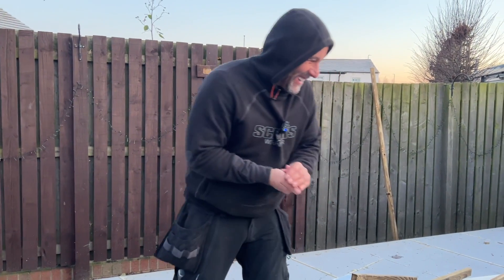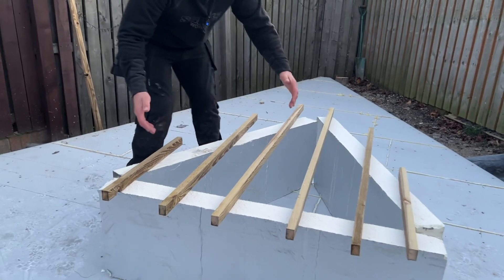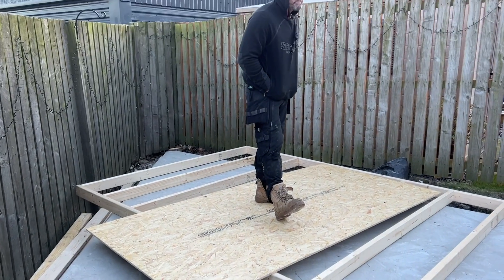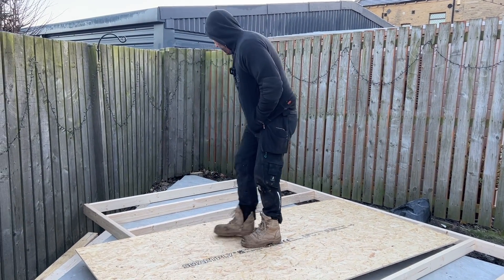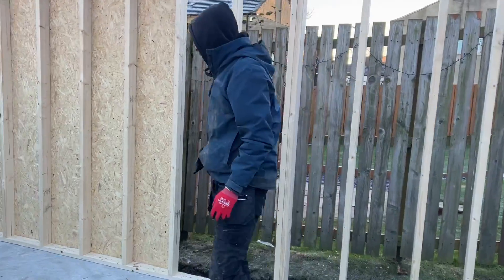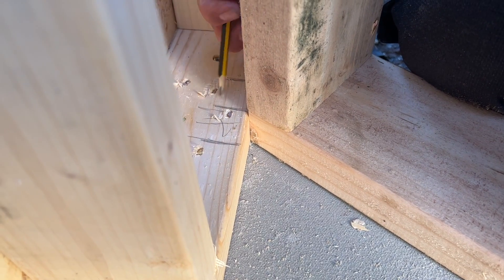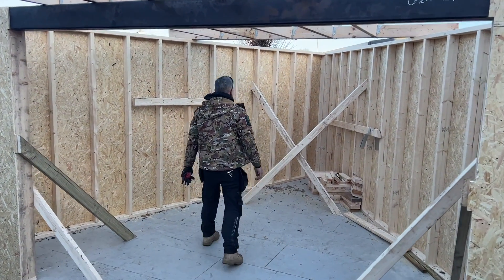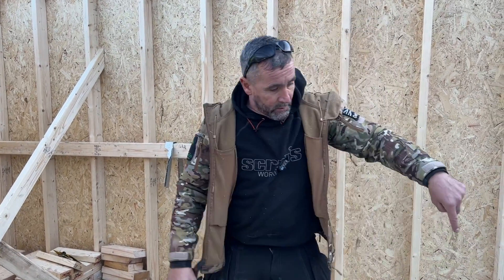How to build a triangle shaped garden room wall construction with roof construction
Cold one again🥶 and the Paslodes are refusing to play out!
Milwaukee save the day and prove yet again they are the king of nailers.
lots of different issues when you build a triangle shaped room, having space to build it is one of them!
Slightly different approach than we normally use but still the same outcome.
The roof itself is completely different too as all walls will be the same height and we will use furrings to create the pitch.

Details will follow very shortly